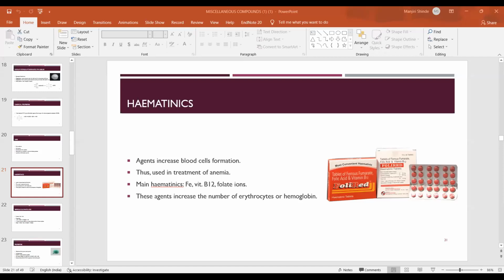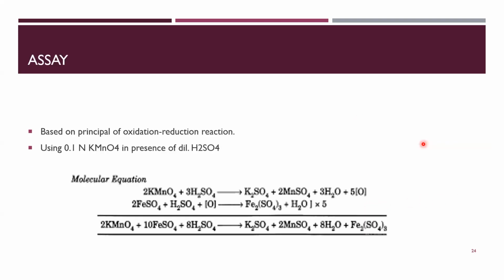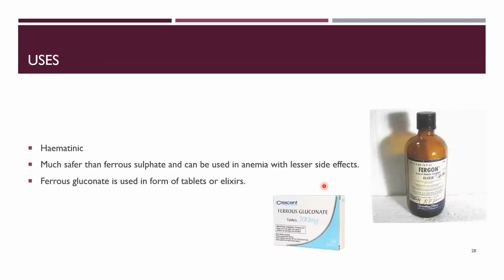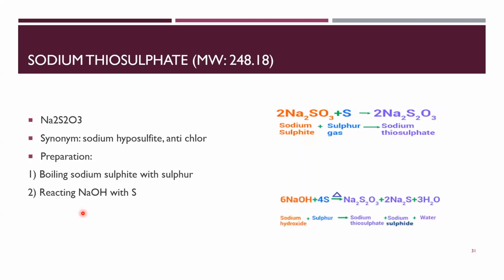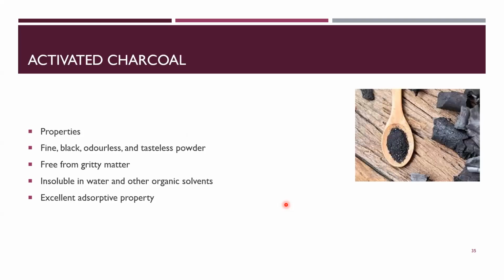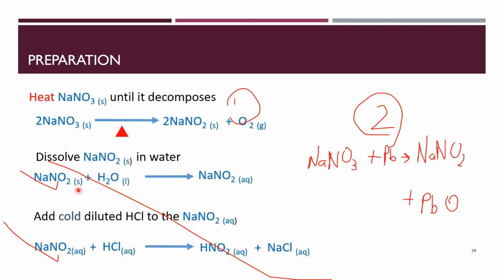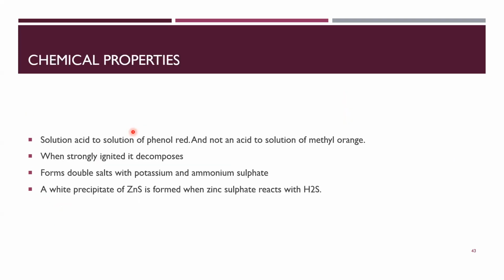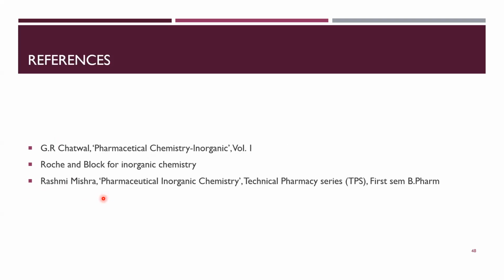Miscellaneous Agents Part 2 Sem I Inorganic Chemistry Manjiri Shinde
Miscellaneous Agents Part 2 Sem I
Inorganic Chemistry
Manjiri Shinde